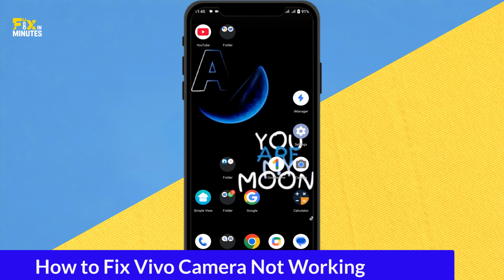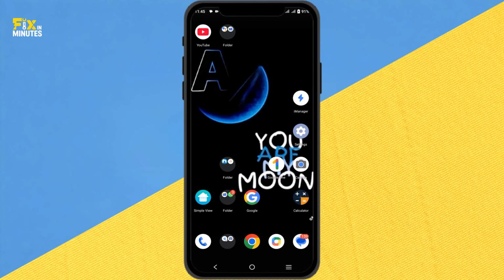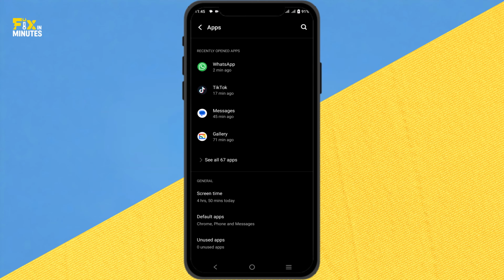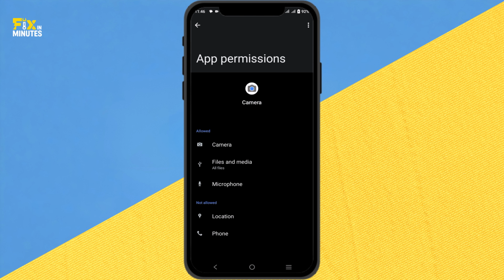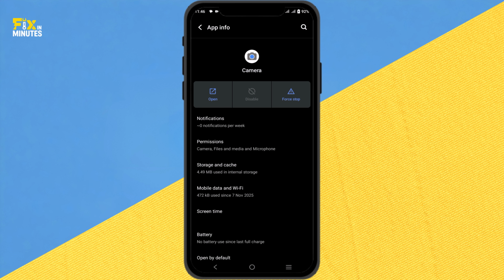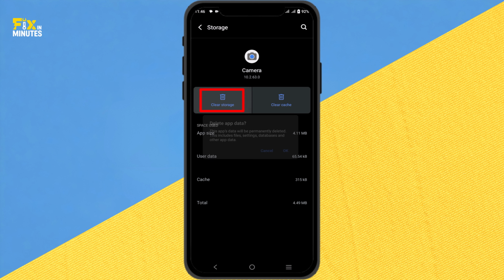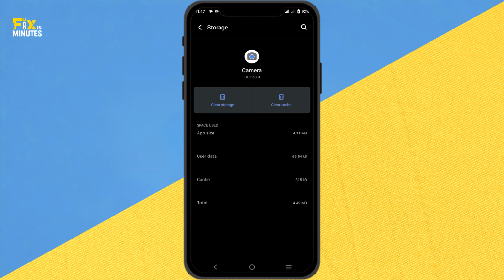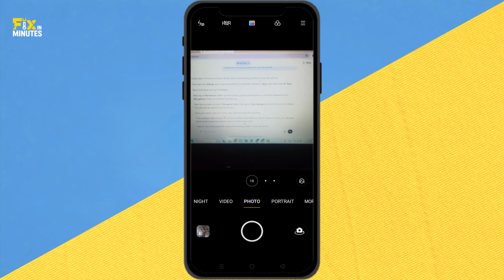How to Fix Vivo Camera Not Working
How to Fix Vivo Camera Not Working is explained in this video using the app settings reset method on your Vivo phone. First, open Settings and go to Apps or App Management. Find the Camera app, tap on Storage, then select Clear Cache and Clear Data. After that, go back and tap on Permissions to make sure the camera access is allowed, then restart your phone.

This tutorial shows the exact step-by-step process to fix the Vivo camera not working issue without using any third-party apps or complicated settings. Watch till the end to see the complete method clearly.